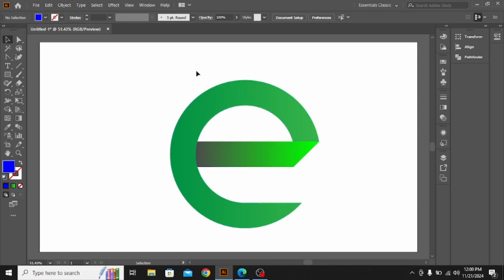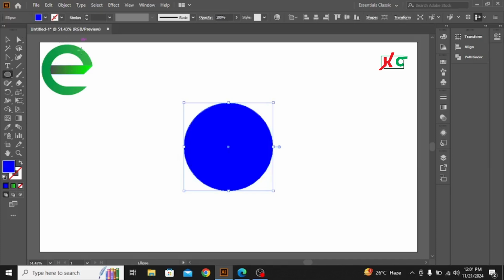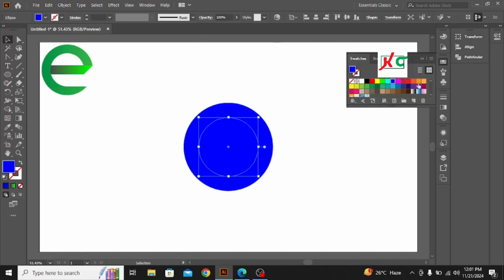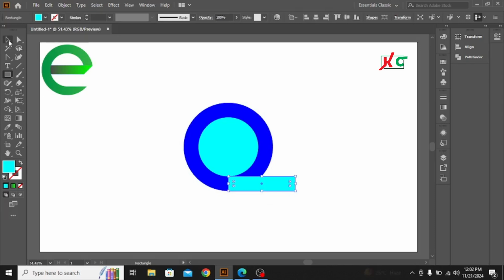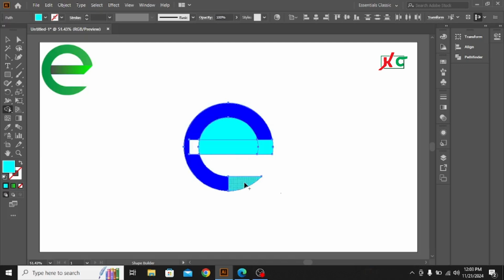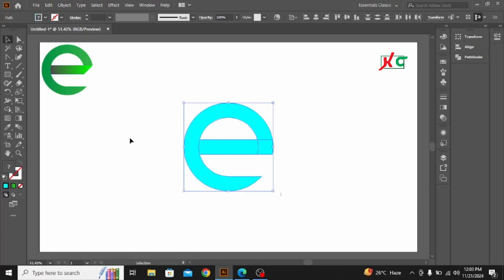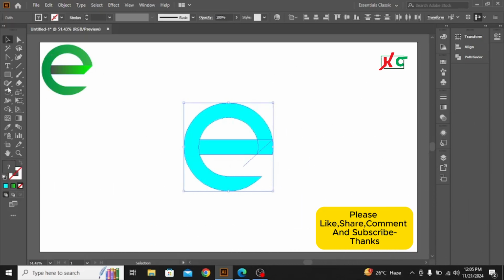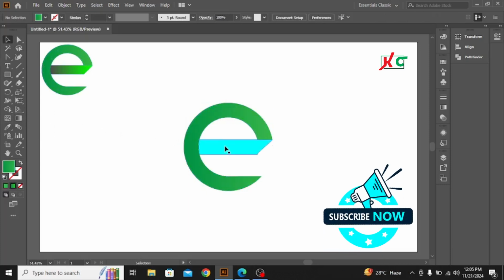Adobe Illustrator Design || How to make E 3D letter logo design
In this tutorial I make a E 3D letter logo design in Adobe Illustrator. Here main focusses on the custom and dynamic colorful design where I success. This E 3D letter logo utilizes three-dimensional elements to create depth, shadow, and texture. Of this E 3D letter logo design uses of gradients, reflections, lighting effects which helps looks better.